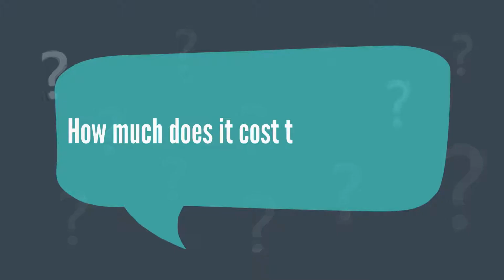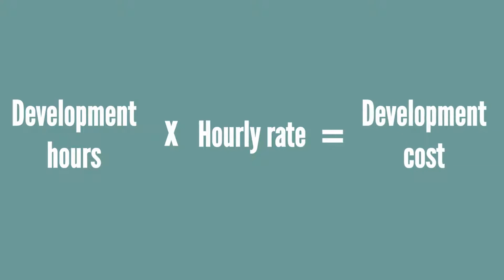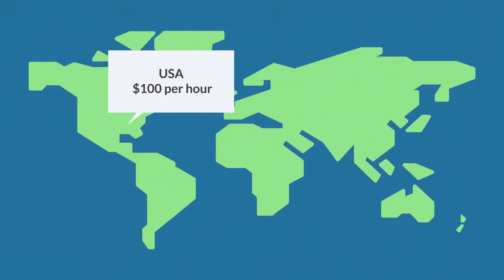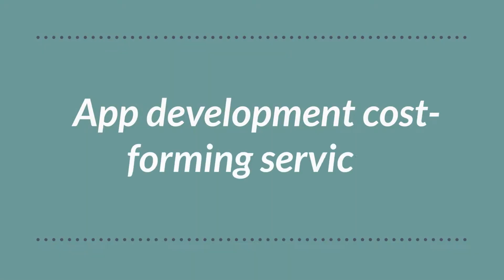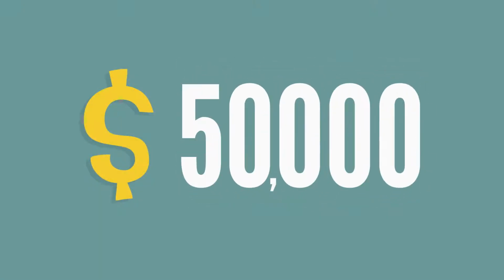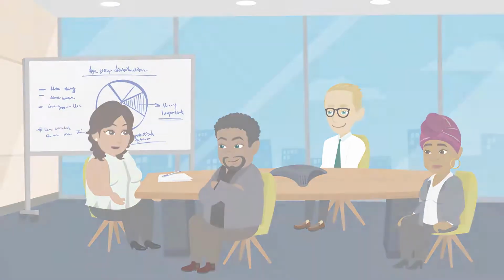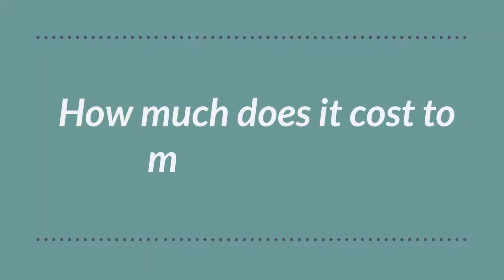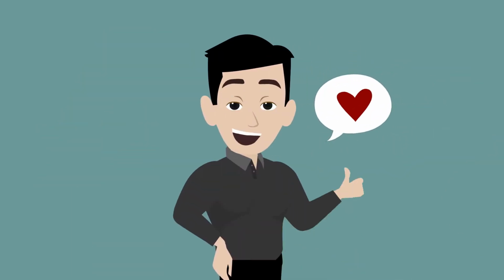How Much Does It Cost to Build an App: 2025 Cost Calculation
How much does it cost to make an app?

00:00 What’s inside the video
00:28 App development cost calculation formula
01:38 App development cost-forming services
03:19 How much does it cost to make an app?

If you expected to get a straightforward answer, you wouldn’t find it here.

*Main Factors Influencing App Development Cost*
There are a number of factors that influence the final price that you will have to pay for mobile application development. Each of these factors can have a different level of influence on the project. Before finding a software development company, it’s important to consider all of the following app development price drivers.

*Native vs. Hybrid App*
Android and iOS prevail on the market of mobile platforms. App development should start from the market and target audience research. Where are your future users? Are they on iOS or Android?

One of the possible solutions is the development of a hybrid app – an application that works on all mobile platforms. Still, this choice might be quite expensive in terms of functionality, as such apps don’t support all features of a specific platform.

Native app development is the best choice in terms of user experience but not the most cost-efficient one, as businesses would need to develop two apps with separate code bases. Still, many startups choose this option with the prospect of future growth.

*Features*
This is one of the main app development cost drivers, as you can create a simple app or an application that would require complex backend. The cost to develop an app can vary greatly depending on the number of features, complexity, and unique customization. The development stage usually costs around *$20,000-$30,000.*

*Design & Branding*
Design also influences the final price, as in most cases, companies pay around *$5,000* for mobile app design. UX, UI, and branding elements are powerful assets for building an app’s interface and great user experience.